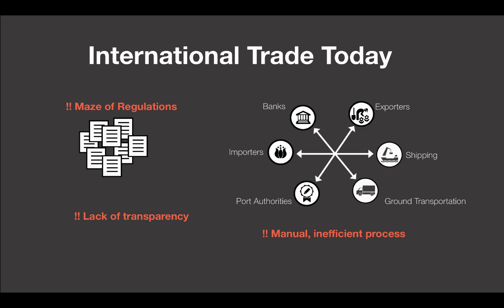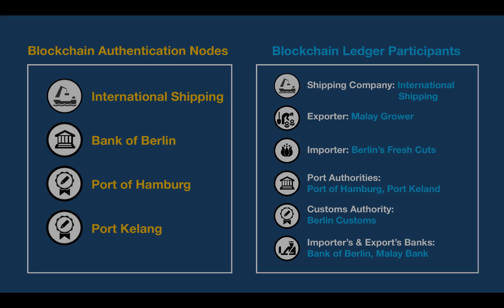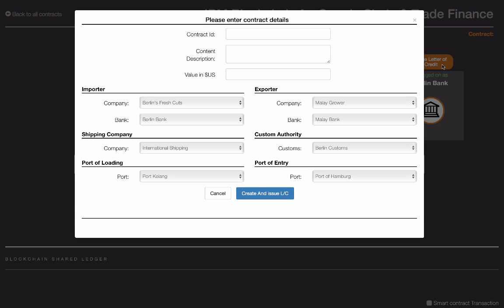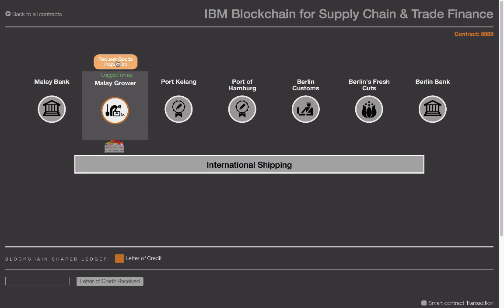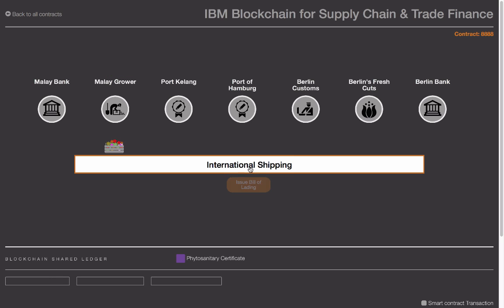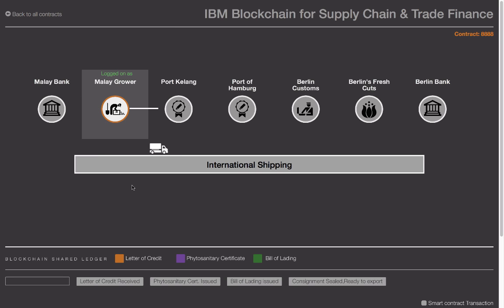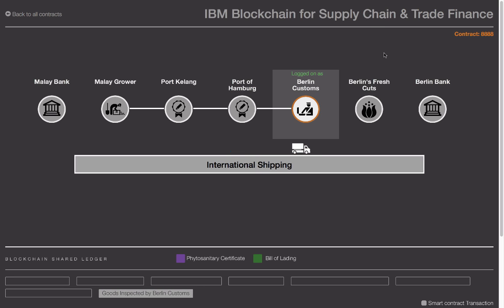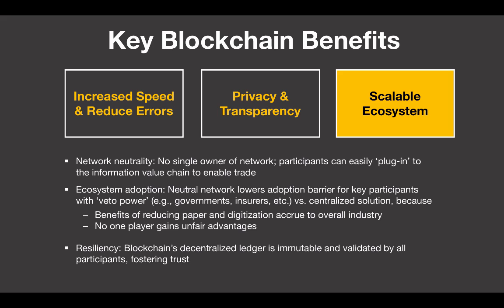International Trade Solution on Blockchain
International trading involves many participants all around the globe. These participants may not necessarily have the needed trust of all parties, especially at the initial stages, when newcomers join the trade. Blockchain can provide the needed trust to capture key transaction activities as immutable records, as well as storing and sharing encrypted legal and financial documents.

Visibility of transaction records and documents are tightly controlled by blockchain, permitting sharing only among entrusted and allowed parties. In this demo, IBM demonstrates how blockchain may support such an application.